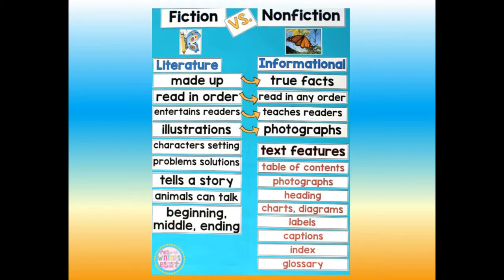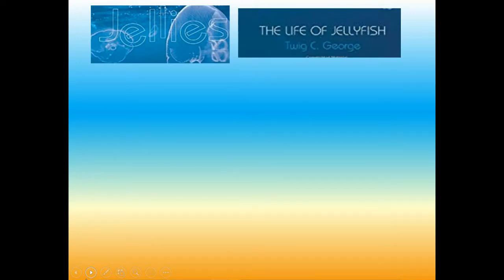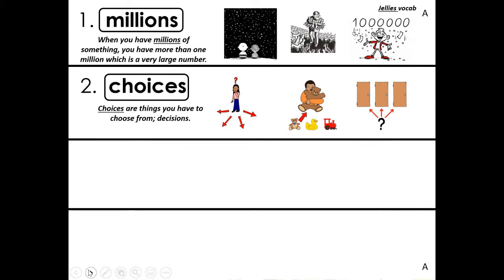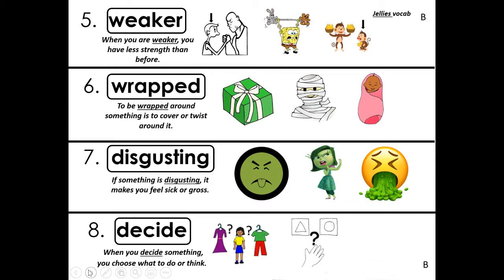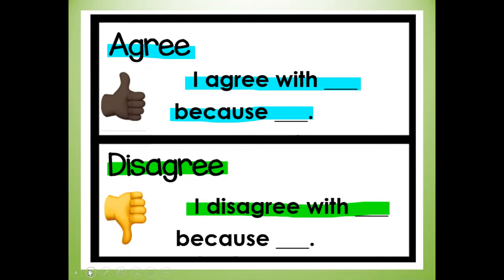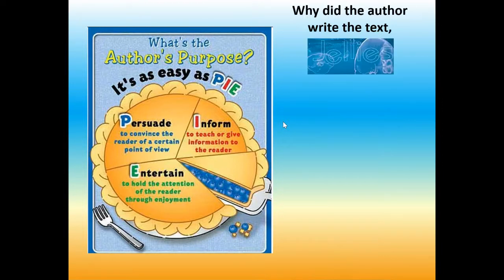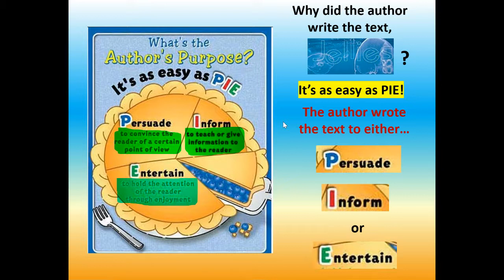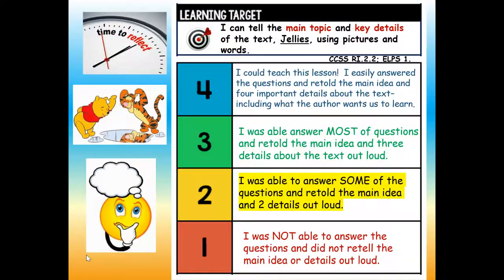Second Grade Journeys' Lesson 10 Informative Oral Retell of the text, Jellies (Main idea & Details)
This power point lesson has learning targets aligned with CCSS and ELPS.  It also teaches the main idea and four important details from the text that support the main idea.  There are four retelling pictures from the text with two discussion questions for each.  This lesson uses sentence stems, pictures, vocabulary words, and a graphic organizer to assist students.  There are also anchor charts to help aid in comprehension.